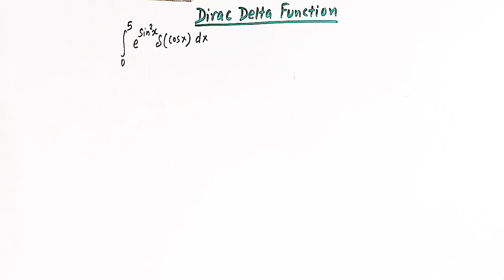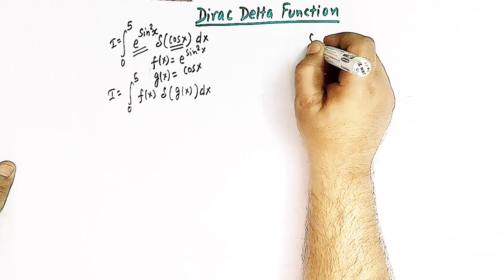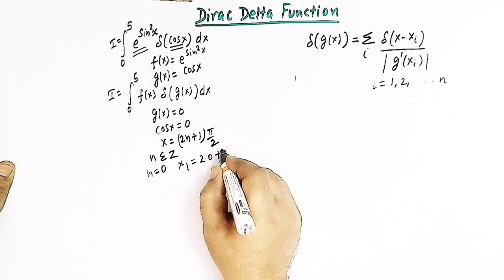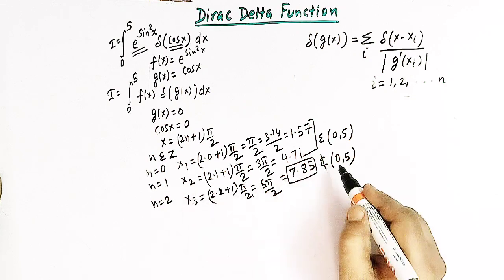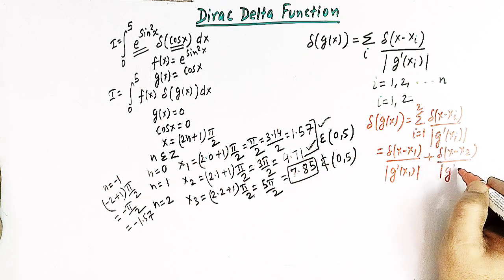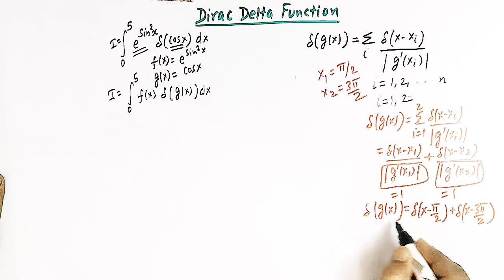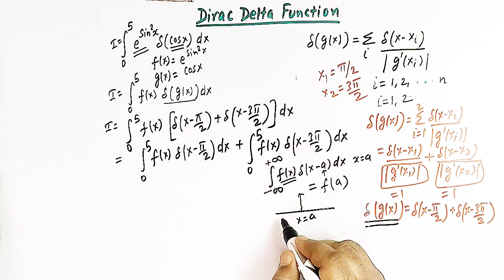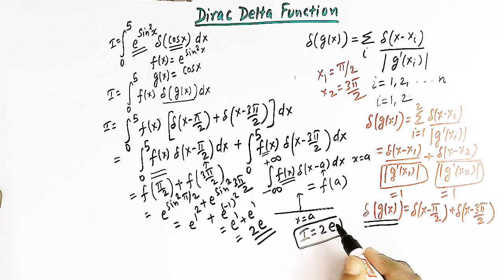Dirac delta function _ Integrals using properties of Dirac delta function.